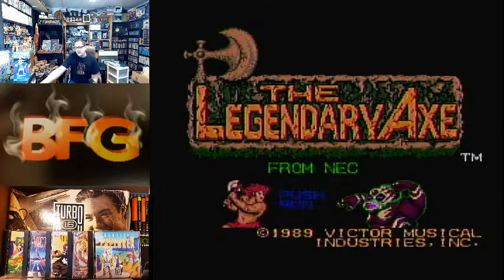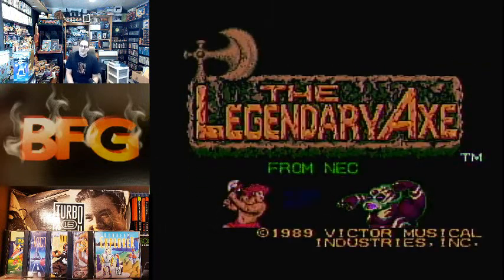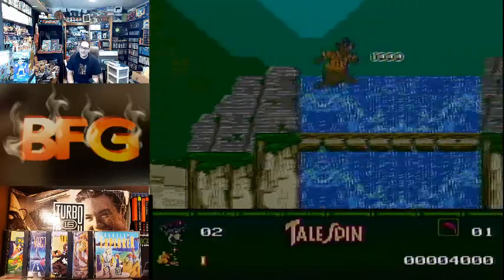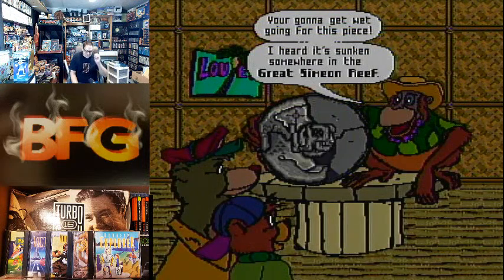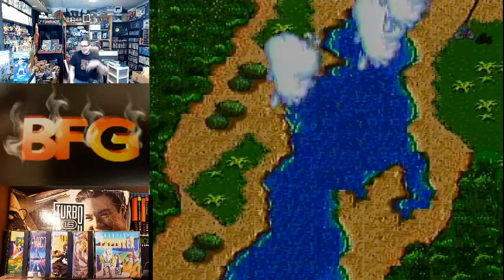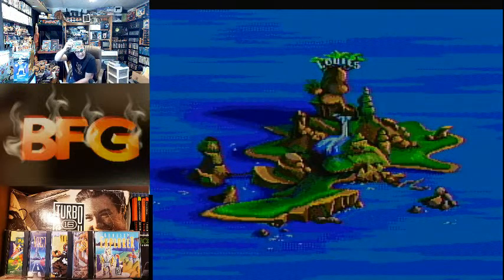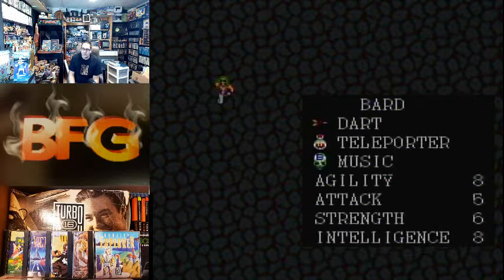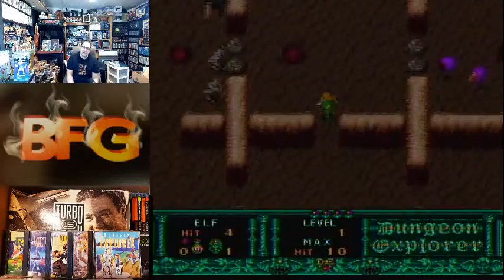5 Game Demo (Turbo GrafX 16)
Diving into the Turbo GrafX 16 with a 5 game demo (Pac-land)(Talespin)(Legendary Ax)(Victory Run)(Dungeon Explorer)